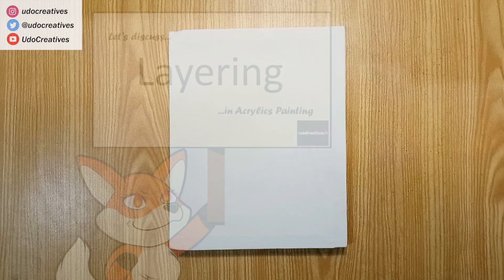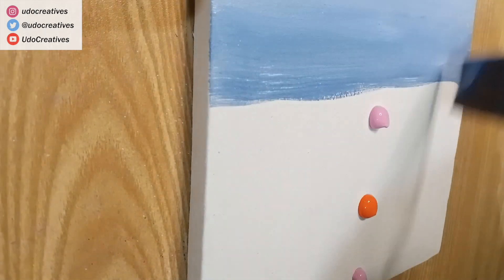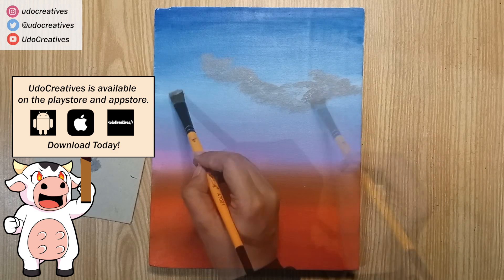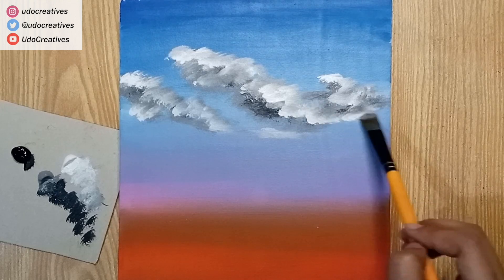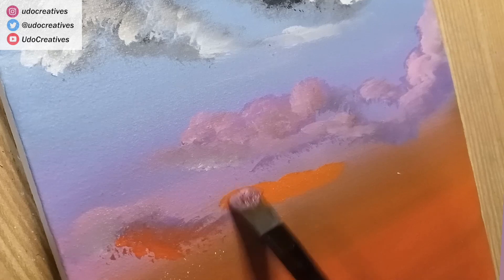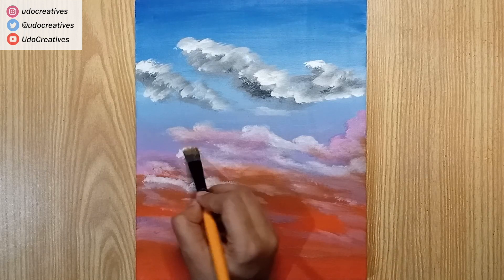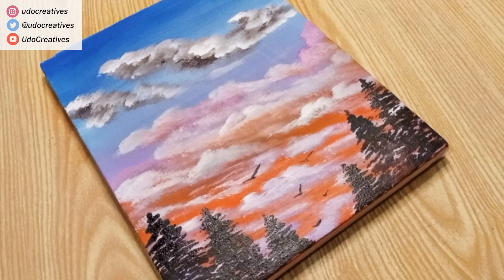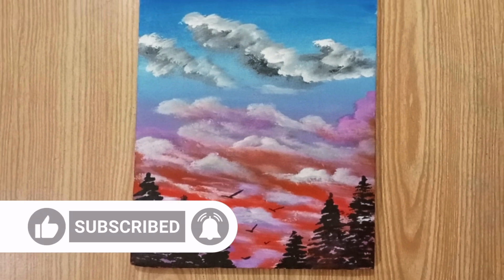Layering Acrylic Paint | Acrylic Painting For Beginners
Welcome to our acrylic painting tutorial with UdoCreatives, where we explore the art of layering acrylic paint! In this beginner-friendly tutorial, we will guide you through the process of applying various colors on top of one another to create depth and dimension in your artwork.

Materials Used:
🖌️ Acrylic Paints: Cobalt Blue, Cerulean Blue, White, Pink, Purple, Orange, Lamp Black, Mid-Gray, Titanium White
🖌️ Brushes: Soft Bristle Flat Brush, Flat Filbert Brush, Round Brush, Soft Bristle Brush, Hard Flat Brush, Liner Brush
🖌️ Others: 10x12 inches Stretched Cotton Canvas, Cardboard Piece as Palette

Tutorial Overview:
In this tutorial, we will create a live painting that demonstrates the layering technique with acrylics. We will take you step-by-step through the process, starting from the background and gradually building up the layers to add depth and detail.

Key Techniques 🖼️:
🎨 Layering for Depth: Adding multiple layers of paint allows you to create rich, detailed artwork with depth and texture. This technique is especially effective with acrylics due to their fast-drying nature.

🎨 Brush Strokes: Experiment with different brush types and strokes to achieve various effects in your painting. Horizontal strokes with a soft bristle flat brush for smooth backgrounds, circular motions for clouds, and cone-shaped strokes with a hard flat brush for trees are some techniques covered.

🎨 Color Blending: Smoothly blend colors in each layer to ensure a cohesive and vibrant final piece. We'll show you how to transition colors seamlessly and how to mix complementary colors for highlights and shadows.

Join us in mastering the art of layering acrylic paint, enhancing your paintings with depth and intricate details.

0:00 Theme Song
0:15 Introduction
0:29 Let's Begin!
9:28 Thank you for watching!